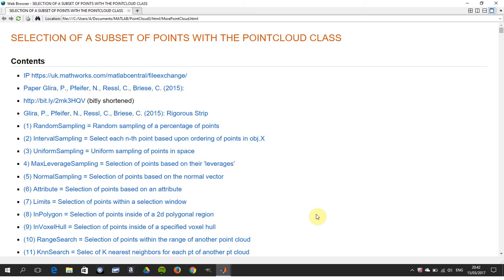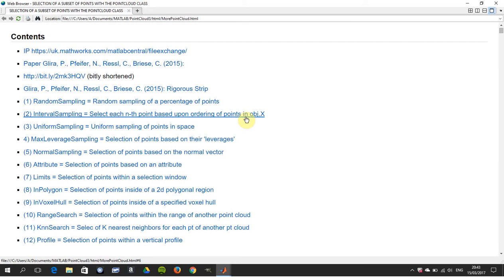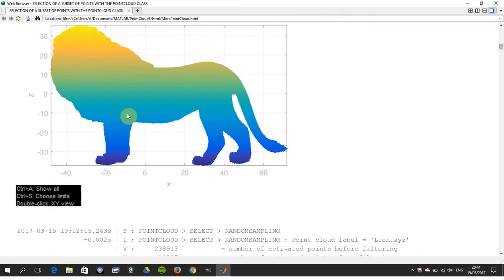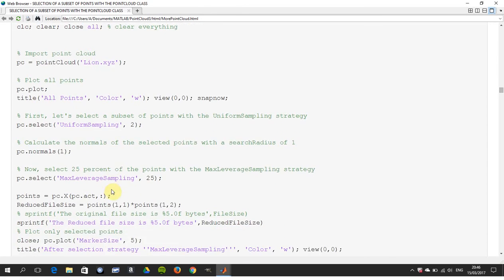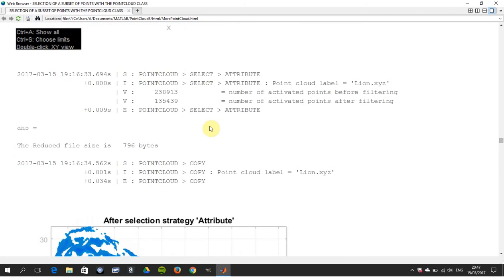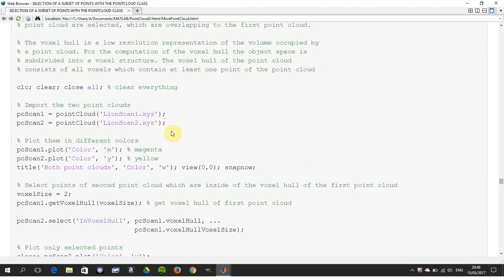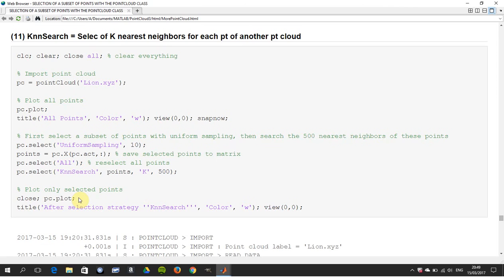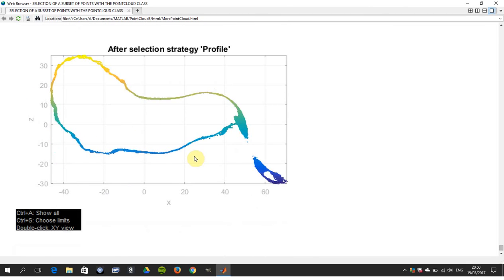Point cloud tools for Matlab (Various tools for working with large point clouds)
The point cloud tools currently include:
- pointCloud class: a Matlab class to read, manipulate and write point clouds
- globalICP class: a Matlab class to optimize the alignment of many point